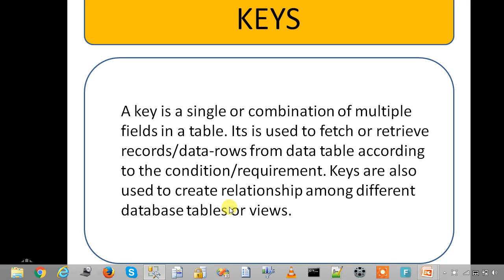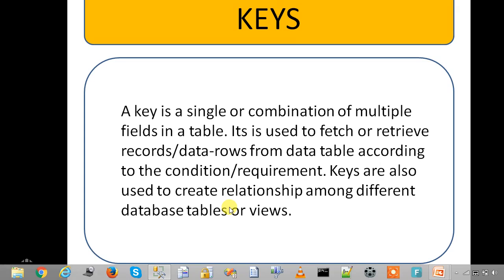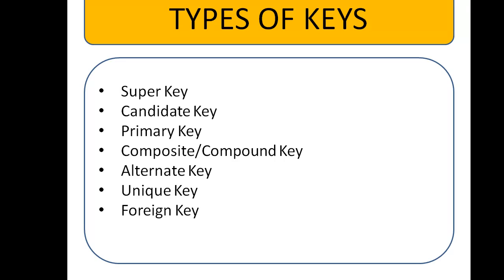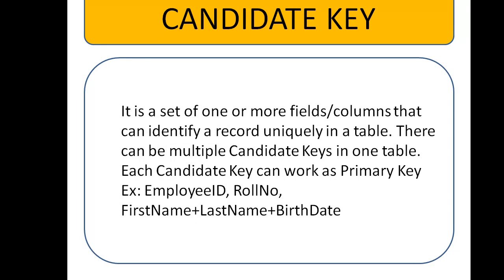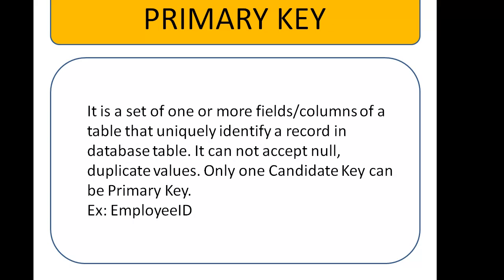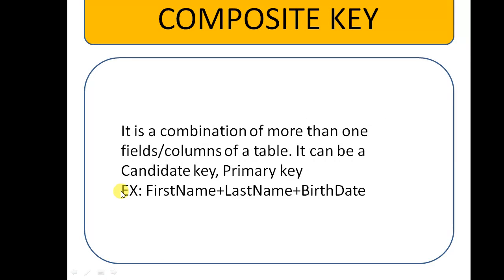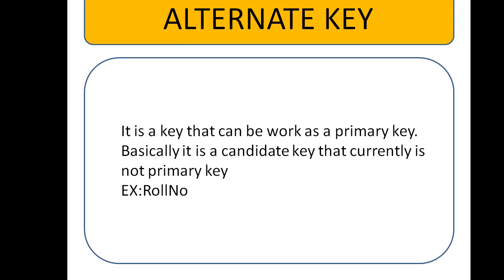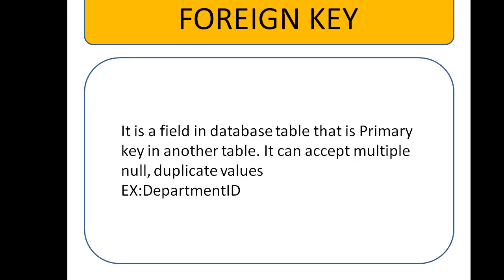Super Key, Candidate Key, Alternate Key, Composite Key in SQL Server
Types of Keys (Super, Candidate, Primary, Alternate, Composite, Unique and Foreign) in SQL Server with Simple Example